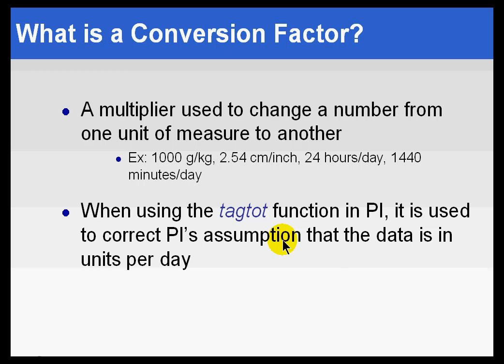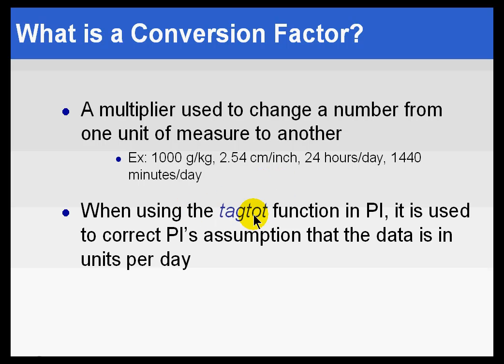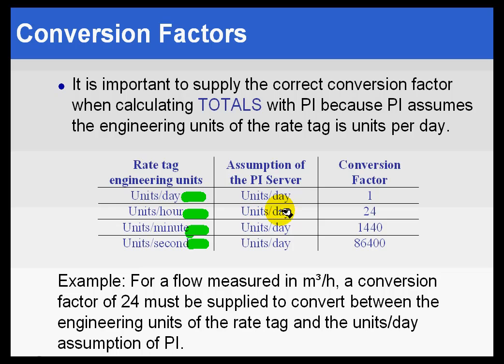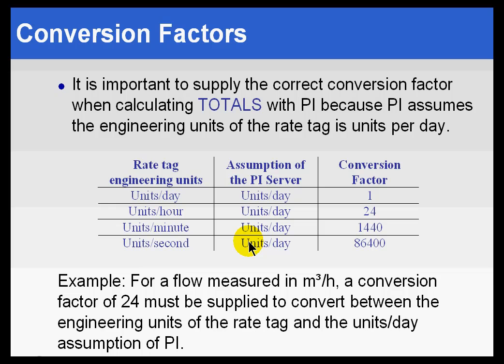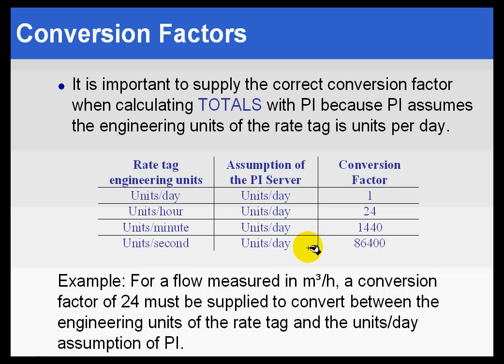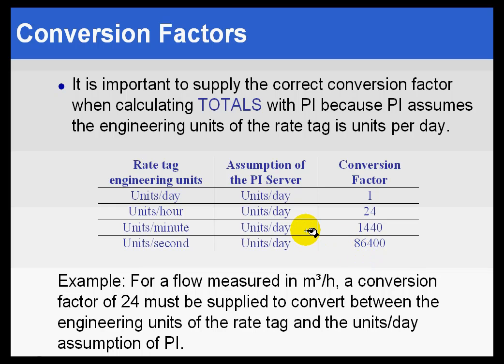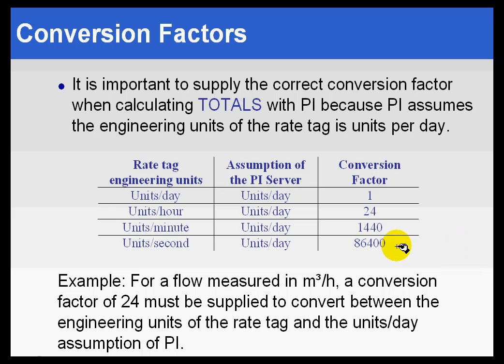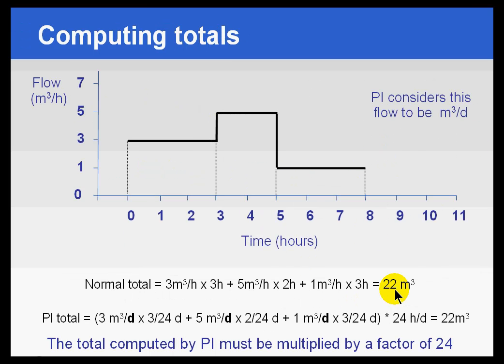OSIsoft: Use the conversion factor field when doing a total calculation in PE. v3.4.375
PEs rely on the tag attribute conversion to implement conversion factors for totalizations. These are required because the PE calculation engine assumes all inputs to a totalization are measured in units/day.

you can see where this video is in the sequence of videos on this topic.